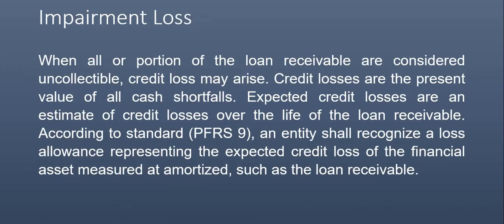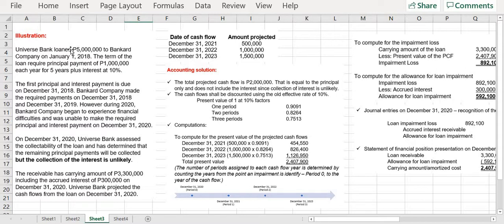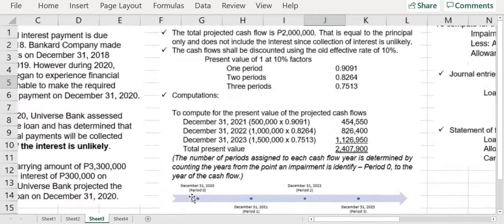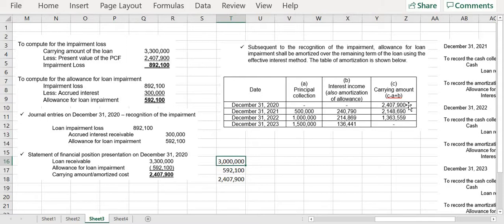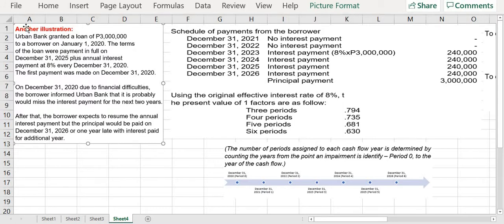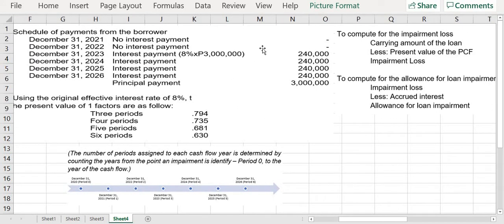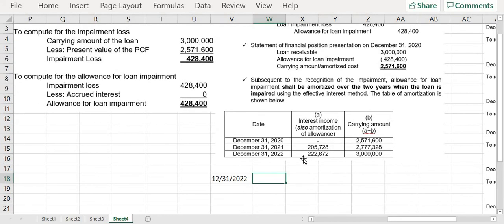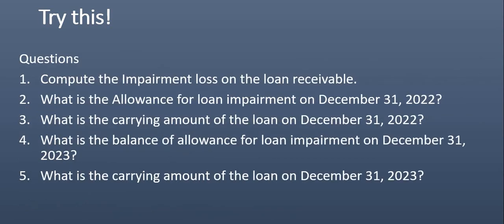FAR: Loan Receivable - Impairment